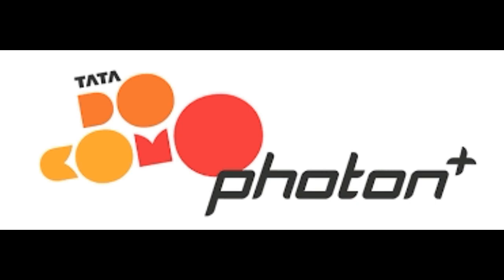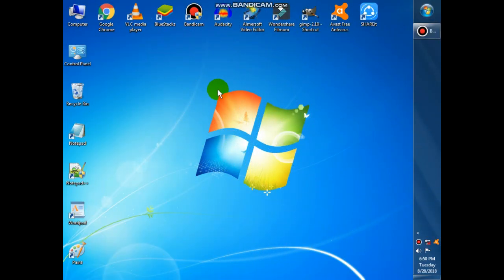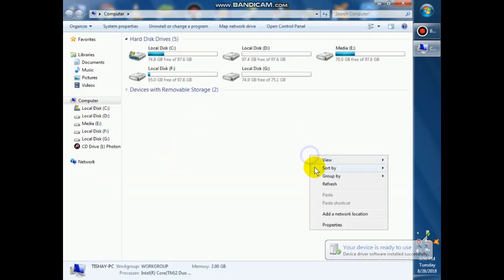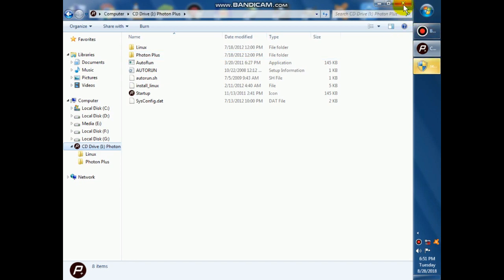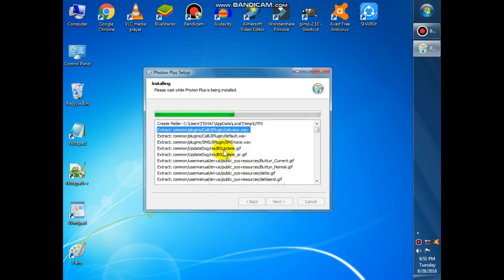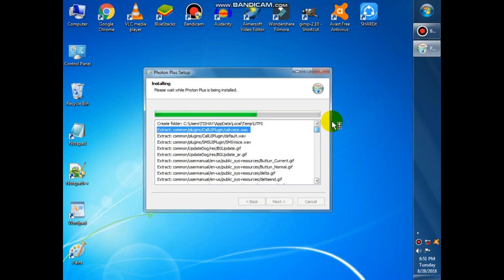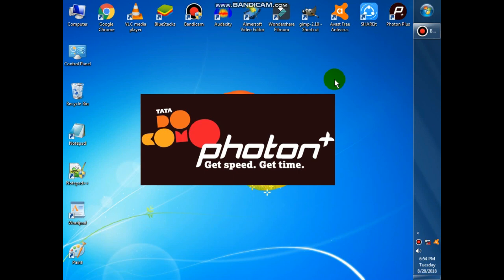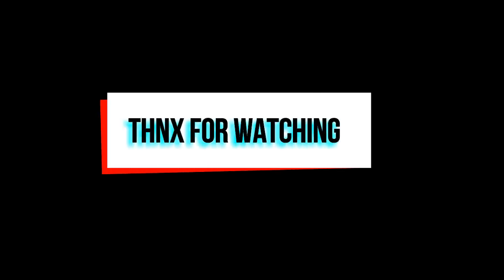How to use tata photon+ as sim?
Hello, this channel MULTITECHTALKS is meant to provide unique content to you guys regarding amazing topics in the field of science, technology and editing like some unique topics not available on YouTube like 36 dimensions, quantum fluctuations, time traveling, quantum computers and other cool stuffs. I also upload my editing creations and some tech stuffs that aren't available on YouTube.

Software -

IGNORE THE BELOW TEXT